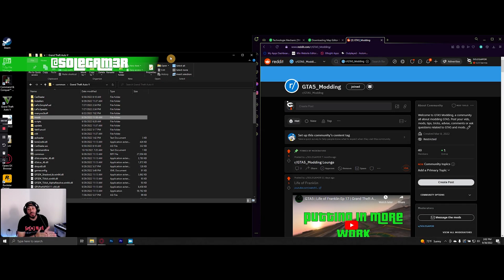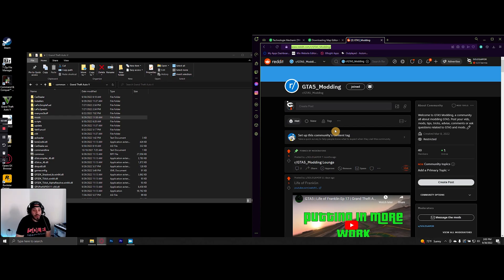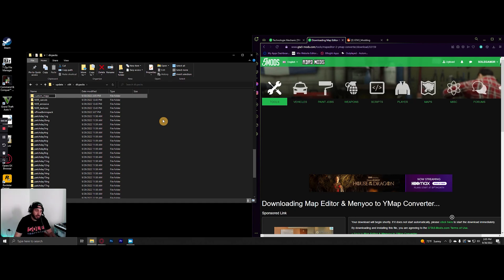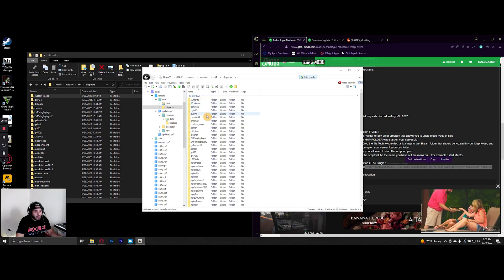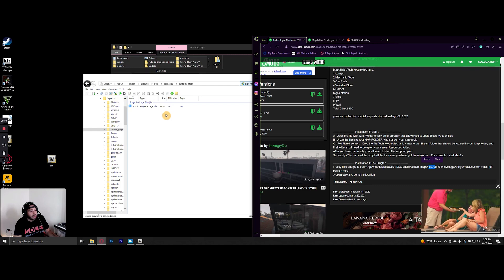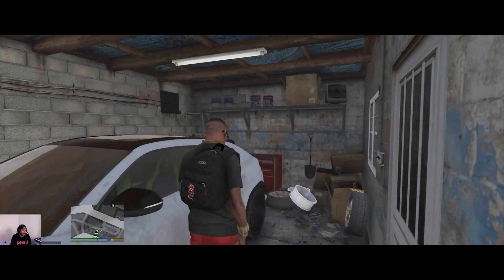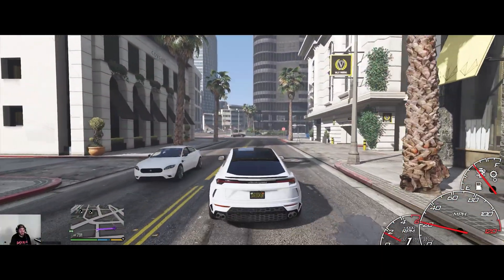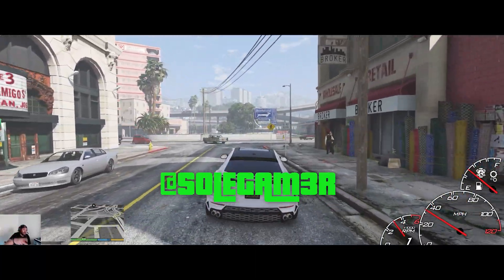GTA5 Tutorial | Creating Custom_Maps Folder with dlc.rpf File | Grand Theft Auto 5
Walk thru of creating the folder and adding the dlc.rpf file.

Like Sneakers?

Map Editor & Menyoo to YMap Converter (Where you can get the dlc.rpf file)